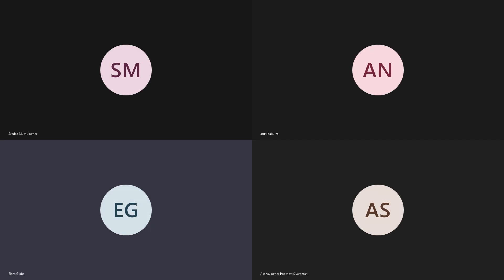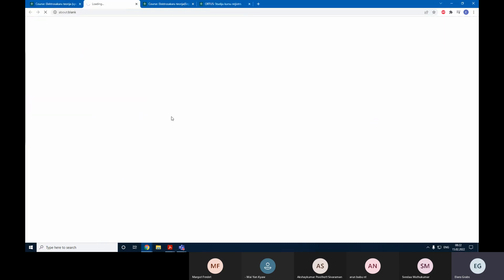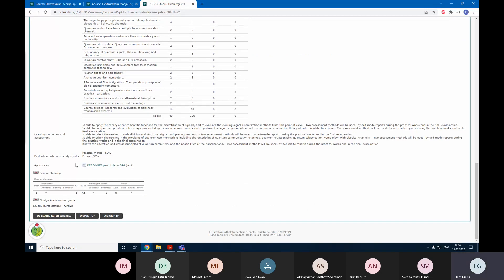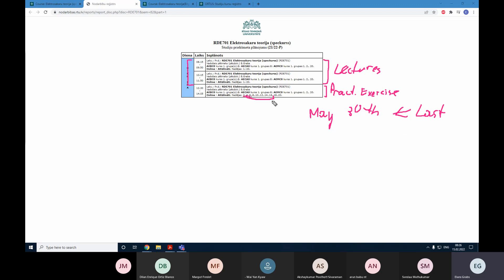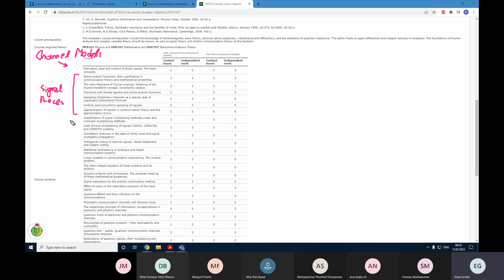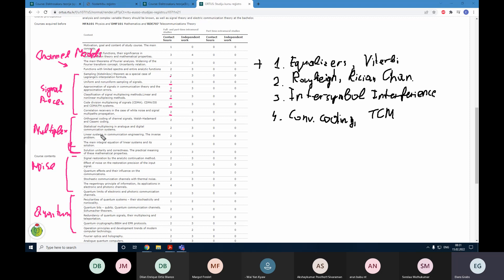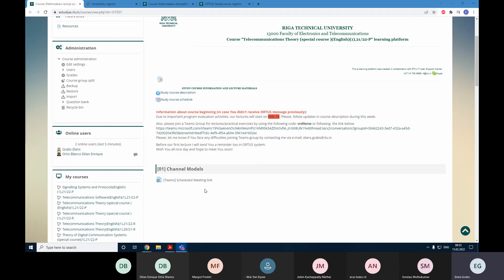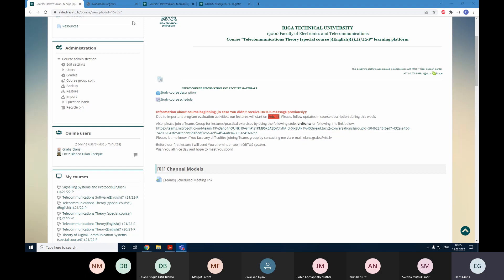Introduction to Course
Video record of lecture